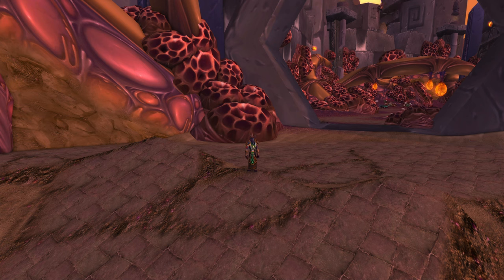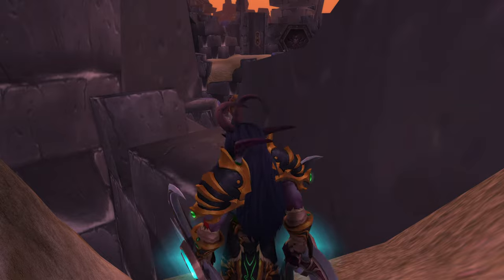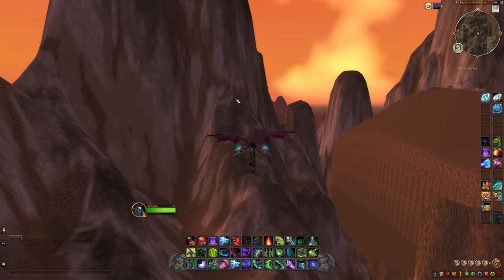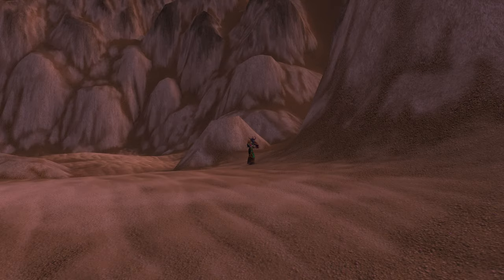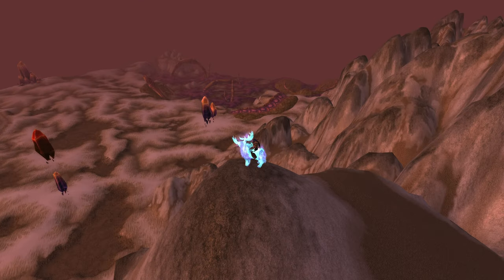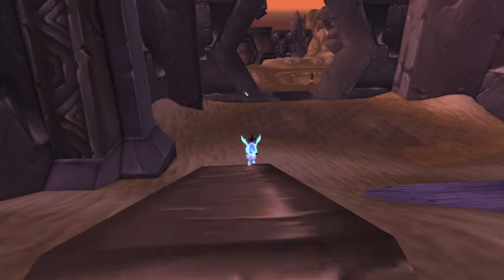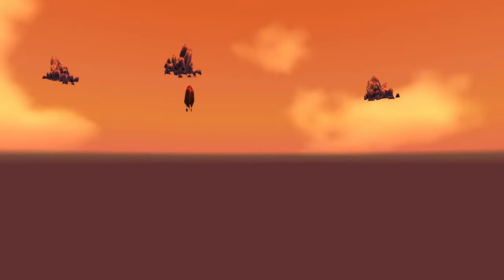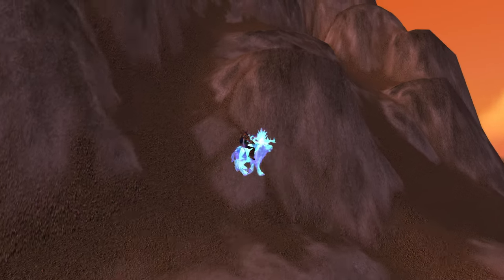World Of Warcraft: SECRETS Outside Ruins of Ahn'Qiraj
Explore the hidden mysteries of World of Warcraft in our latest video "World Of Warcraft: SECRETS Outside Ruins of Ahn'Qiraj"! Join Nathan as he takes you on an adventure beyond the boundaries of Azeroth, revealing the secrets of the Ruins of Ahn'Qiraj in Silithus. Learn how to break out of bounds and discover what lies beyond in this thrilling exploration!